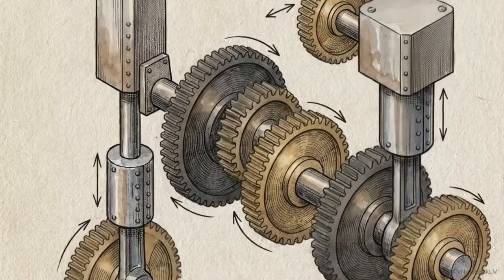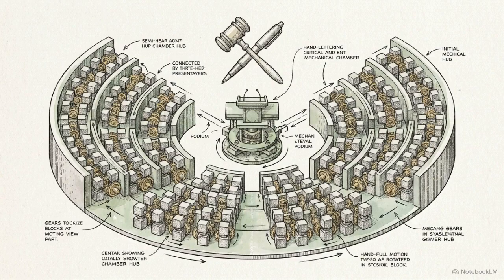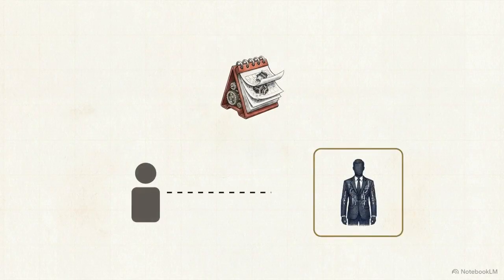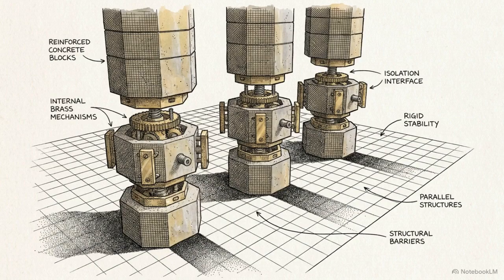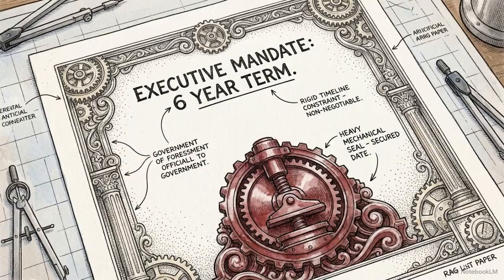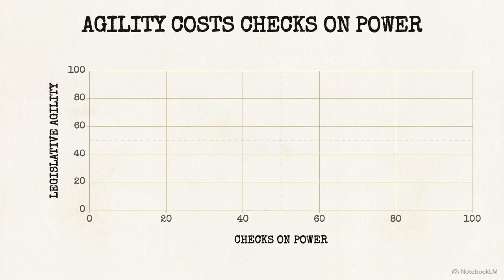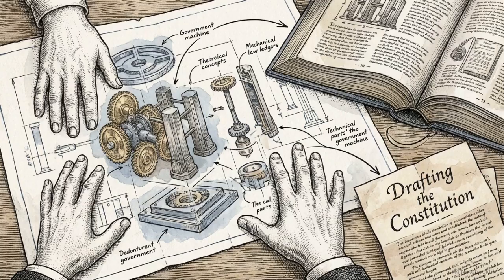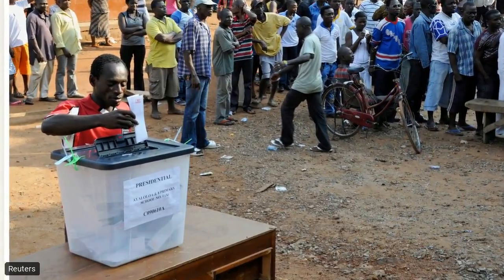Comparing World Political Systems in Action - US Government 24.1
This educational video examines the mechanics and varieties of global political systems, highlighting the functional differences between parliamentary and presidential democracies. It contrasts these representative models with authoritarian regimes in nations like China and North Korea, where central leadership maintains strict control over civil liberties. The material also explores theocracies, specifically looking at how religious doctrine shapes governance in places like Vatican City and Iran. Through the lens of emerging democracies and the Arab Spring, the source illustrates the difficulties of transitioning to stable, popular rule. Finally, students are encouraged to utilize active note-taking and journaling to analyze the relative strengths and weaknesses of these diverse governing structures.